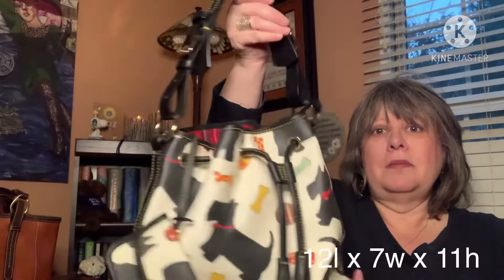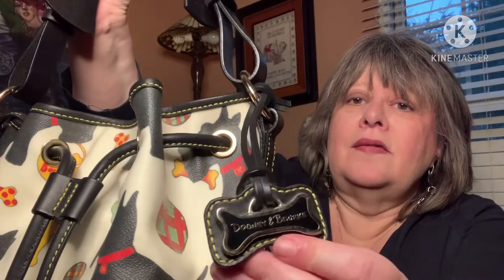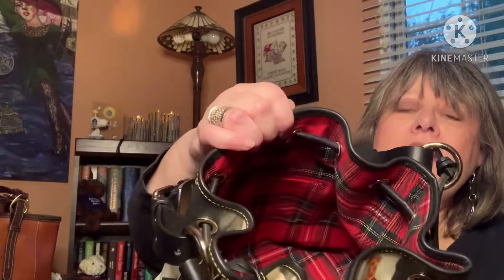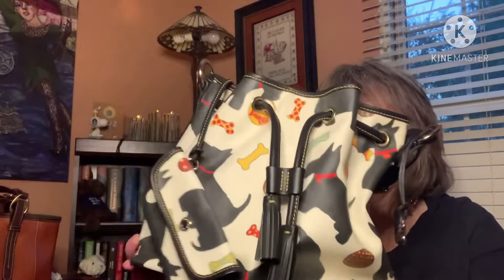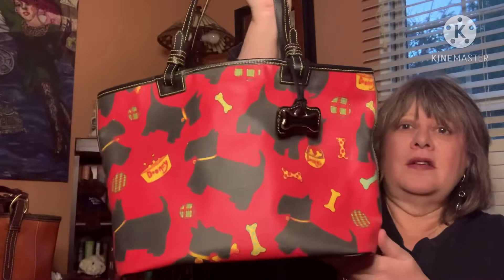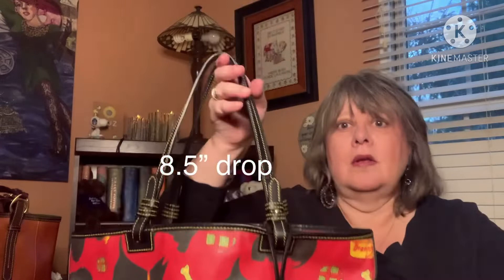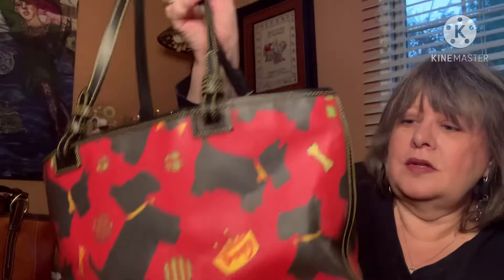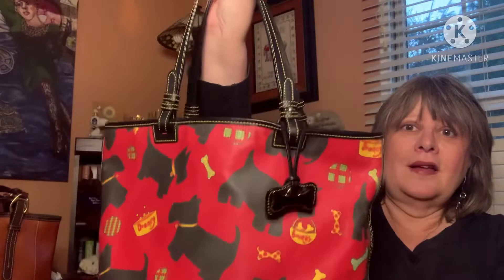Scottish treats • Scottie Dog Dooney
A look at my Scottie Dog Collection from D&B